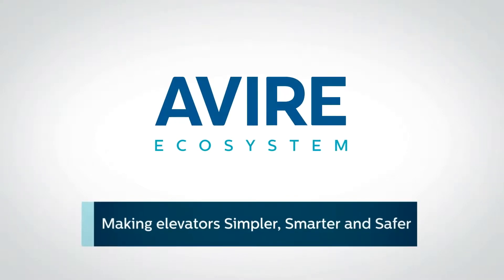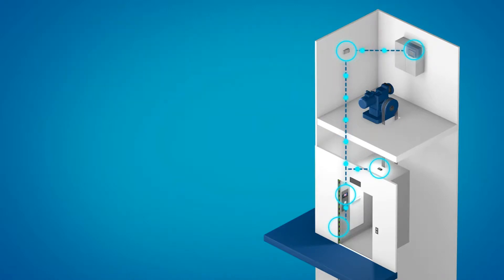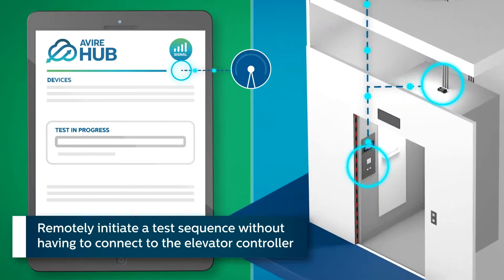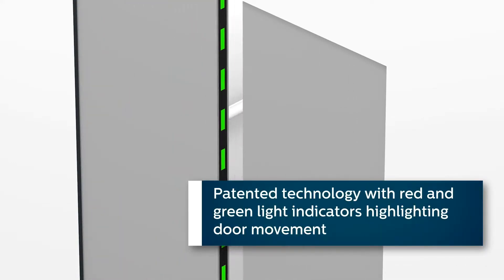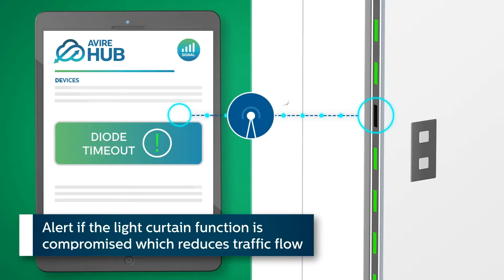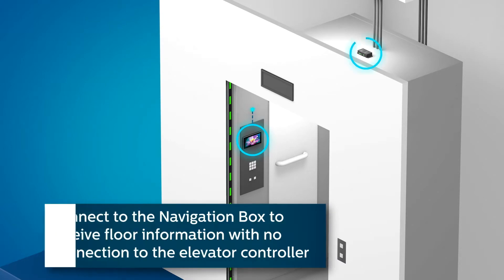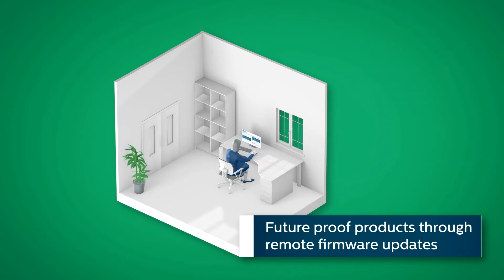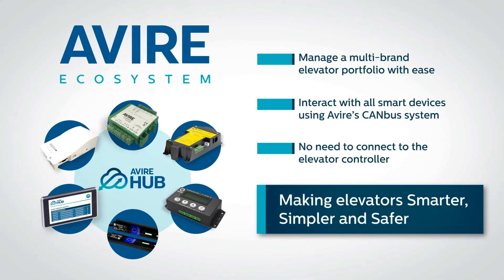Introducing the AVIRE Lift Ecosystem - making lifts smarter, safer and simpler (English)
The AVIRE Ecosystem is the ultimate solution to overcome the challenges of working with a multi-brand lift portfolio, and the difficulties with maintaining legacy lifts. The complementary and modular solutions offer the possibility to make any lift smarter and safer.